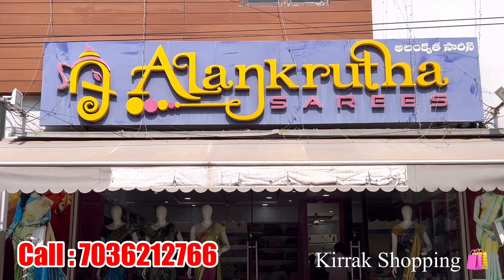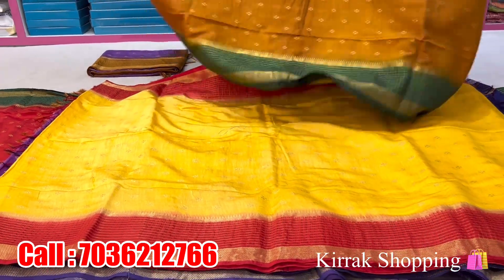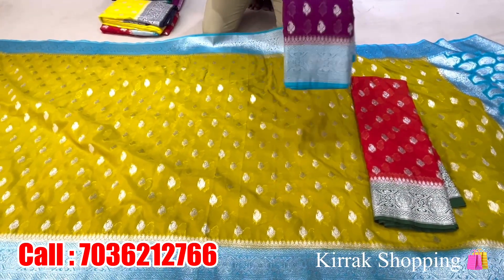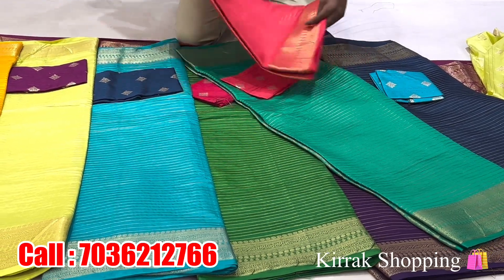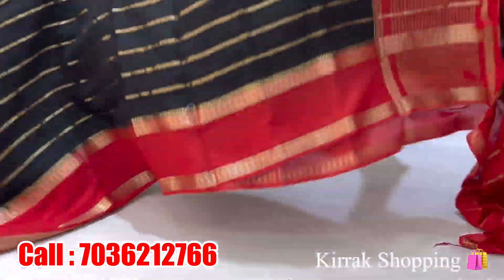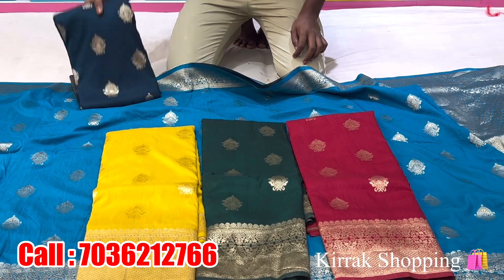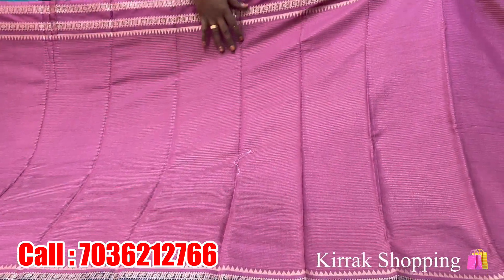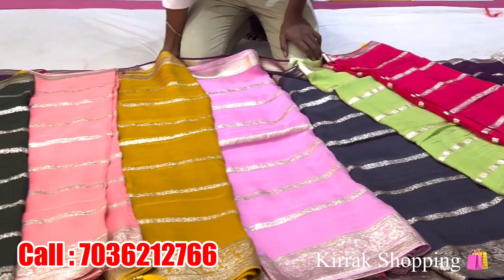Karthika masam Special Fancy New Shop Single Sarees Courier with Free Shipping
Address

Alankurta sarees
H-No -11-11-55/2
telephone colony kothapet
Hyderabad - 500035

Fancy Sarees # White House Kothapet Fancy Sarees

house Fancy Sareeswholesale Fancy Pattu SareesWarm Silks SareesPatola Sareeskalamkari SareesLPT Market Sareespvt Market SareesSarees Manufacturers wholesale and Retail SareesDola Silks SareesSecunderabad SareesHyderabad SareesMadina SareesSurat SareesDirect Manufacture Sareesikkat Sareespaithani SareesDaily wear SareesGeorjett SareesCrush SareesShifon SareesPure SareesMeesho Sareesamazon SareesFree shipping

?feature=shared#White house Fancy Sareeswholesale Fancy Pattu SareesWarm Silks SareesPatola Sareeskalamkari SareesLPT Market Sareespvt Market SareesSarees Manufacturers wholesale and Retail SareesDola Silks SareesSecunderabad SareesHyderabad SareesMadina SareesSurat SareesDirect Manufacture Sareesikkat Sareespaithani SareesDaily wear SareesGeorjett SareesCrush SareesShifon SareesPure SareesMeesho Sareesamazon Sarees#Fancy Sarees#Pattu SareesLpt market lb nagarkanchi pattu sareeslpt market sareespattu sarees at low costbest sarees at hyderabadwholesale sareesdesigner dressesPvt marketcolours of life sareesPattu sareesgadwal pattu sareespattu sarees hyderabadpattu sarees latest collectionKalamkari pattu sareespen kalamkari sareespen kalamkari pattu sarees wholesaleFancy sareesnew fancy sareeslatest pattu sareespvt market kothapet hyderabadDasara sarees 2023new sareescotton sareesparty wear sareeskrishna sareeschiffon sareesPvt market kothapet hyderabadpvt market kothapet hyderabad latest videokukatpally shoppingL b nagar sareeswomen clothing brandsHyderabad sarees New Shop Single Sarees Courier with Free Shipping